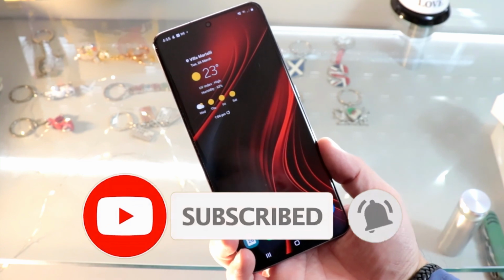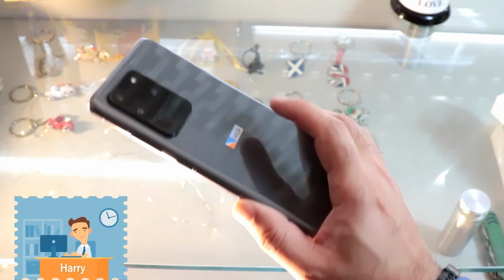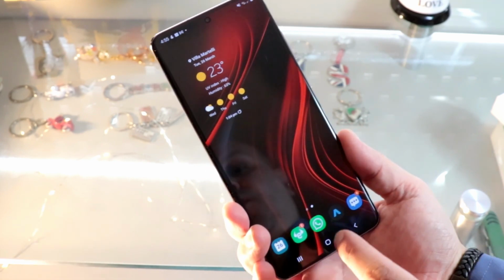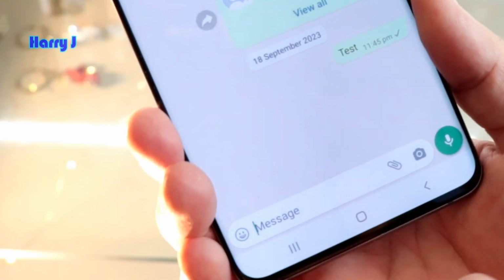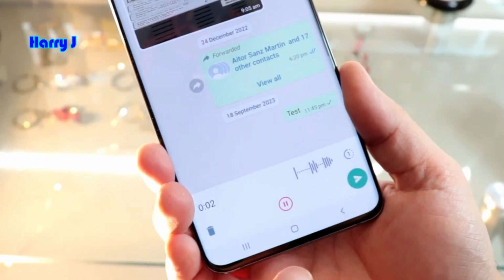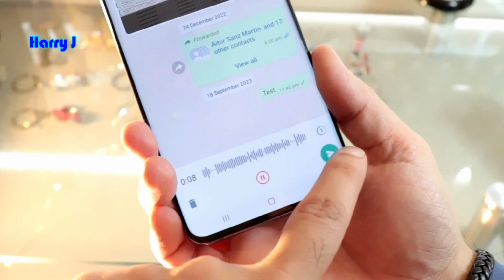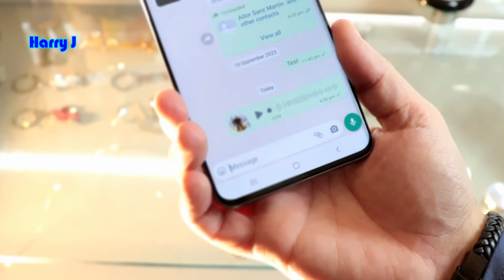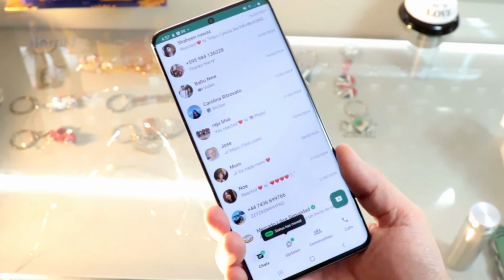How to Send Voice Message as View Once on WhatsApp 2024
How to send image, picture, file, video via whatsapp in Apple iMac, Mac mini, iMac Pro